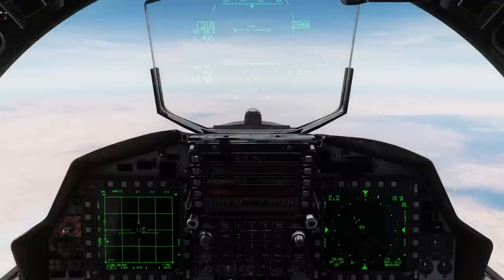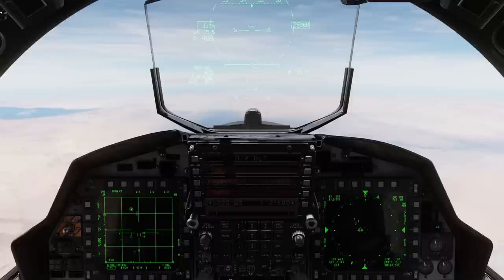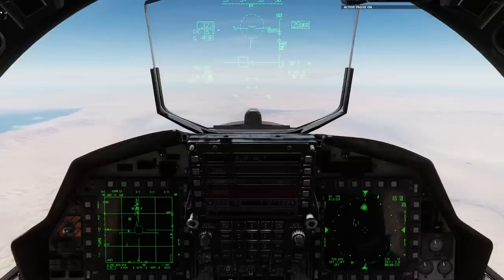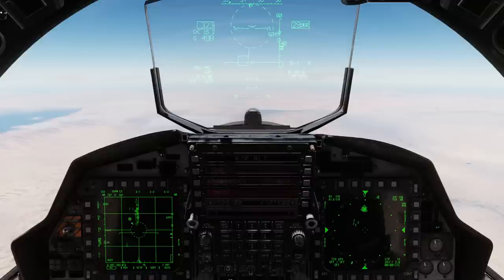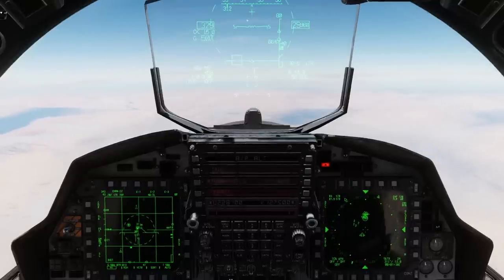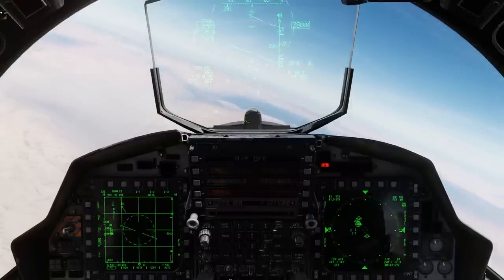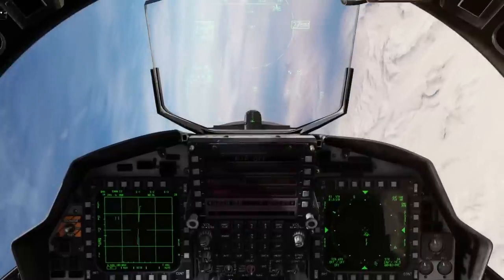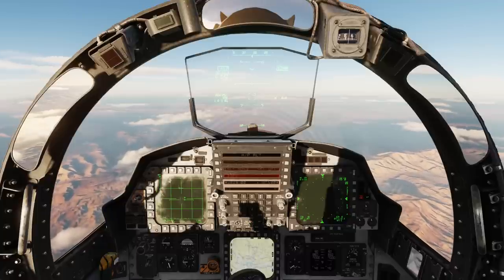DCS F-15E Strike Eagle | APG-70 Part 3: Search, STT and TWS radar employment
In this DCS F-15E Strike Eagle video, we will use everything that we learned in the previous lessons to conduct an air-to-air engagement.